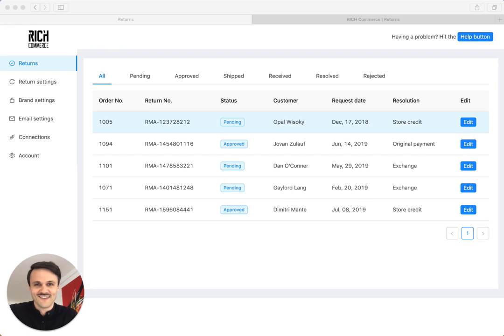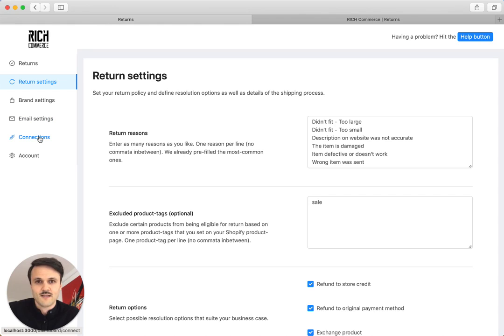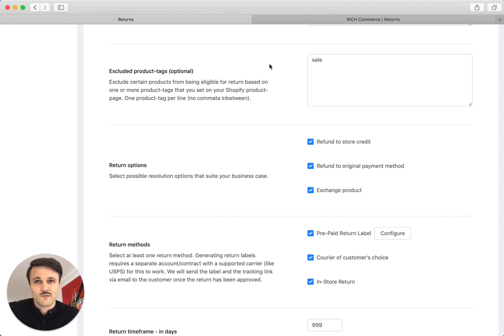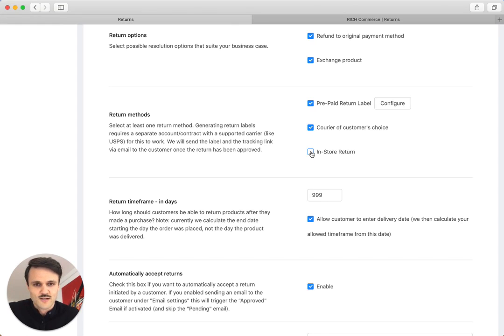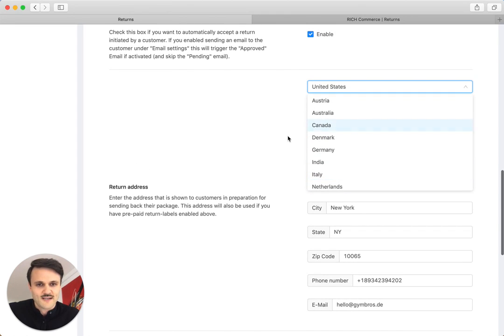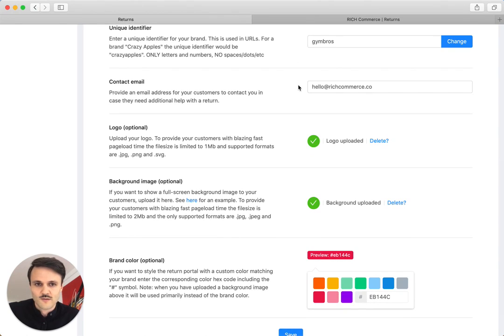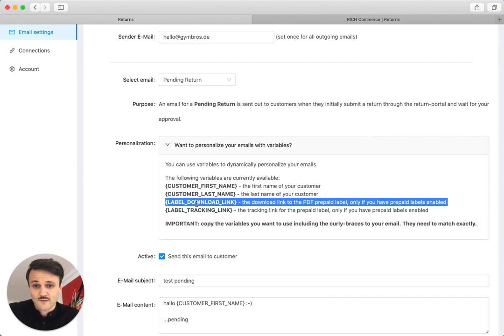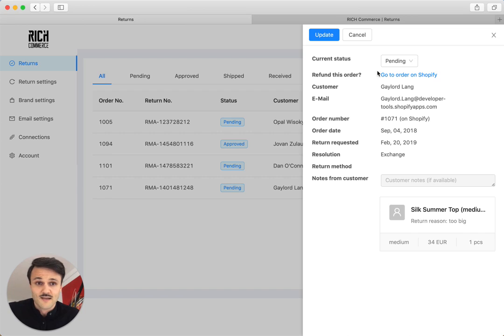RICH Returns - Dashboard | E-Commerce returns management software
Hassle-free returns for your customers: https:/richcommerce.co